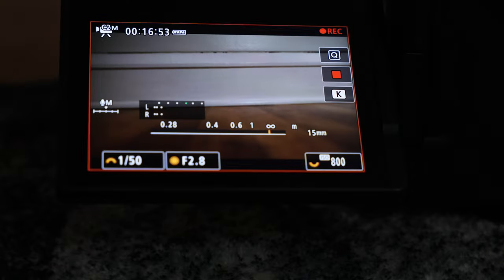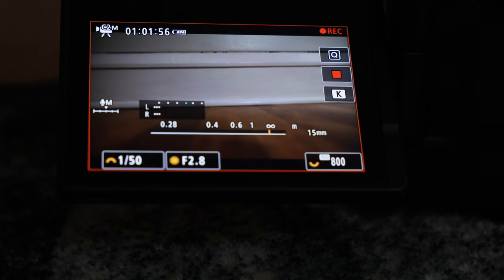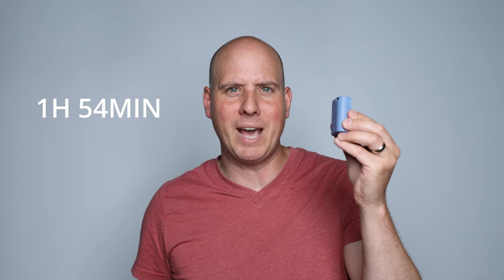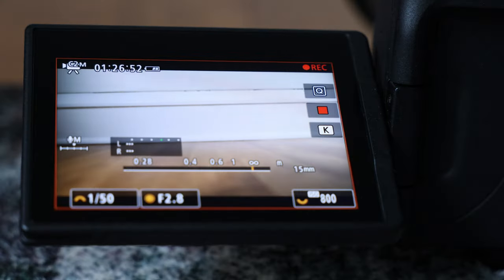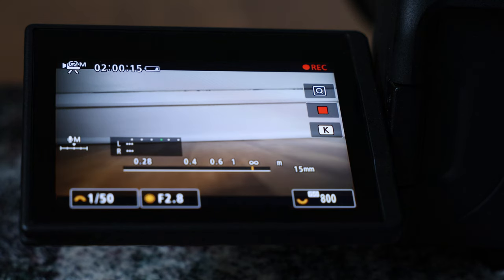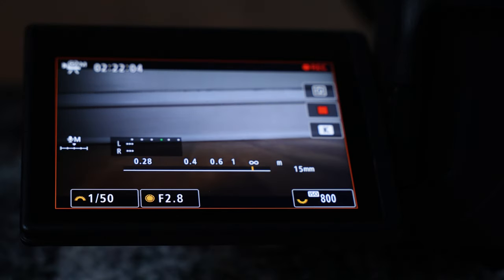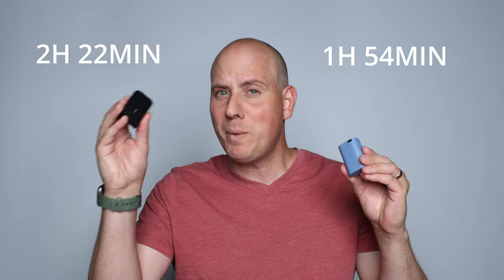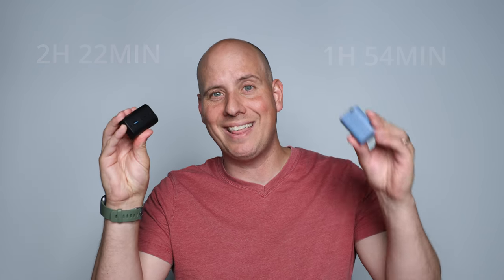Don't Buy THIS Small Rig Battery For CANON Cameras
Small Rig just released it's latest battery for the Canon DSLR and Canon Mirrorless, but don't make the same mistake I made.  Stick with the Canon Brand and here is why.

Authentic Canon LP-E6NH Batter

Best Lens Deal Right now at B&H:
Canon 50mm 1.8 RF $99 with Code CANONSAVEBIG

My Camera's